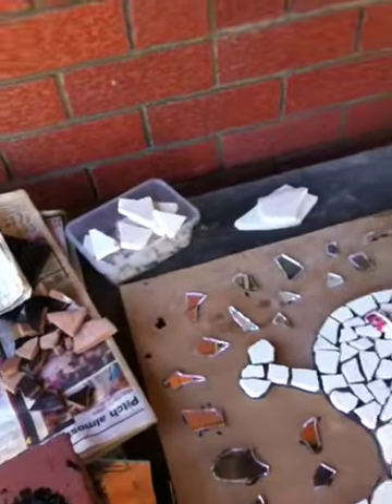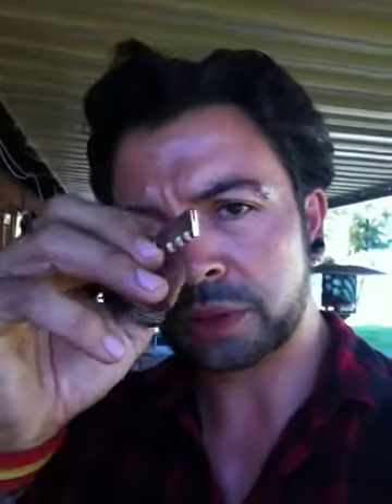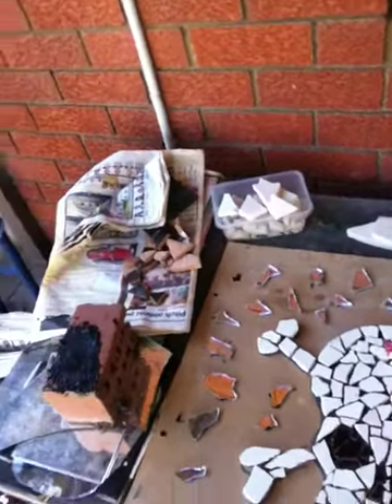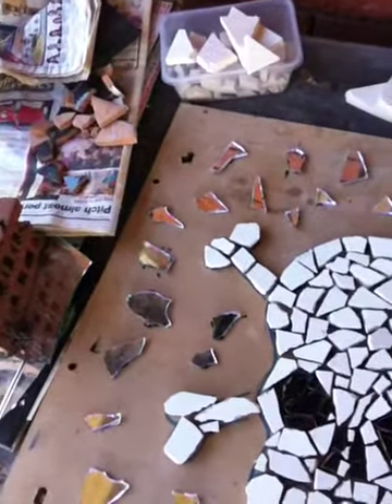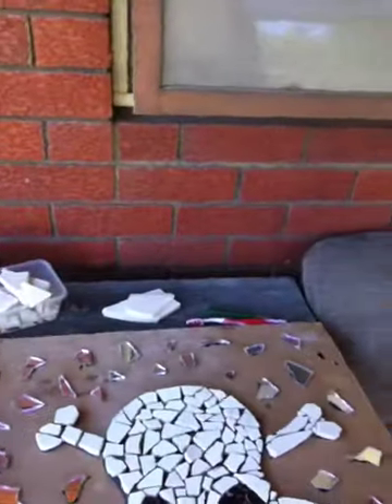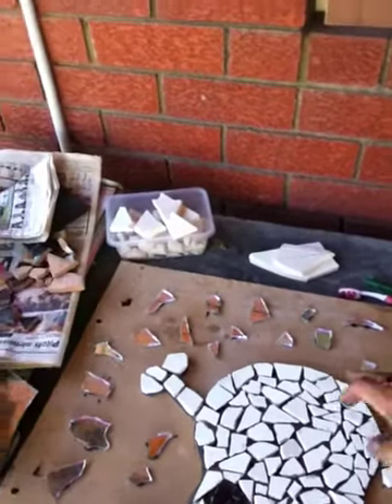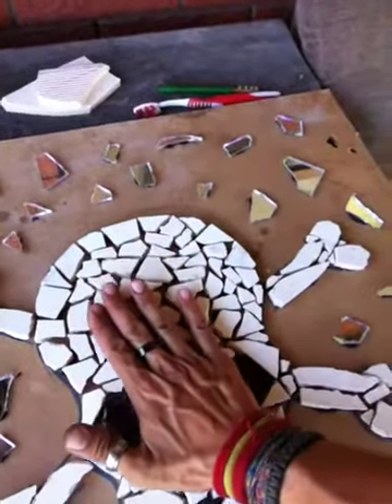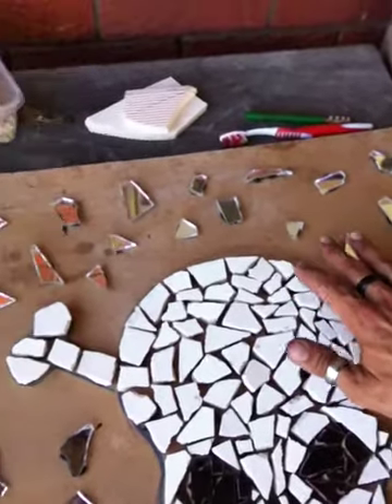mosaics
Making mosaics simple cheap effective possible source of revenue and interesting hobby/pastime